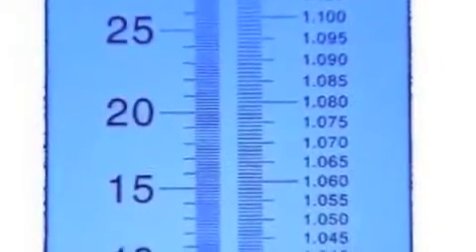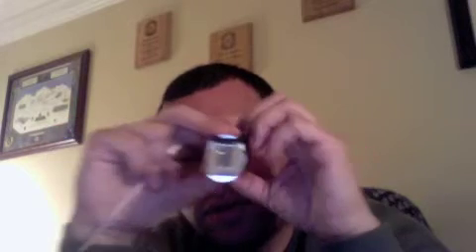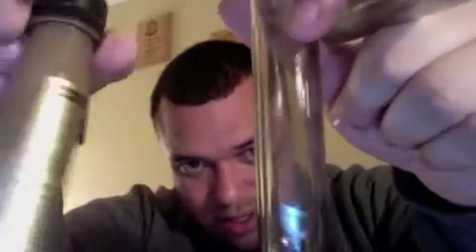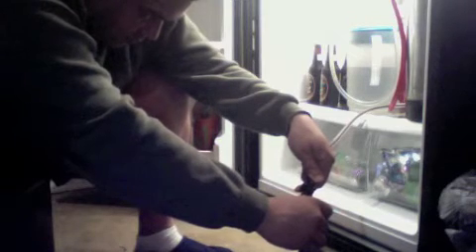HBW 4-3-13 Bottling from keg and equipment update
equipment upgrades and ghetto beer gun.